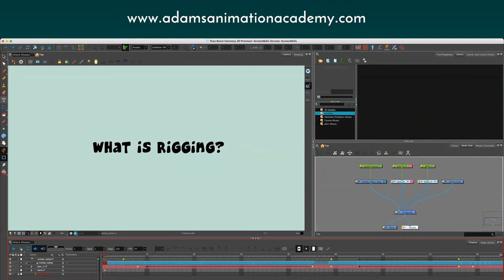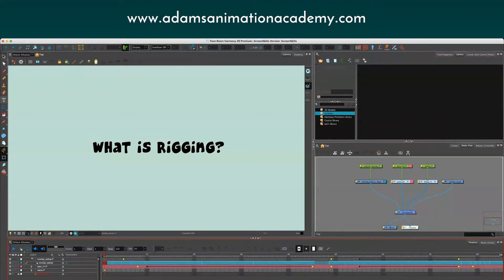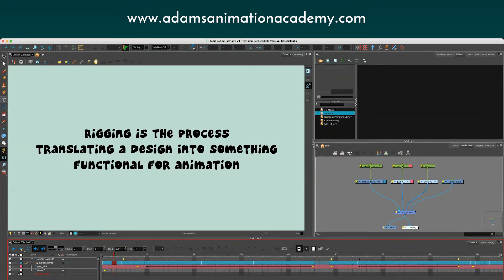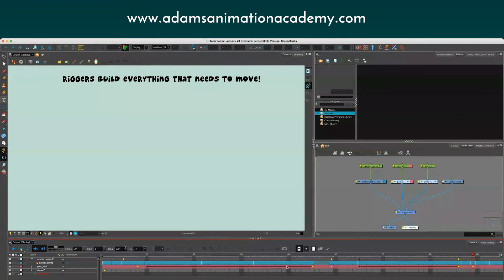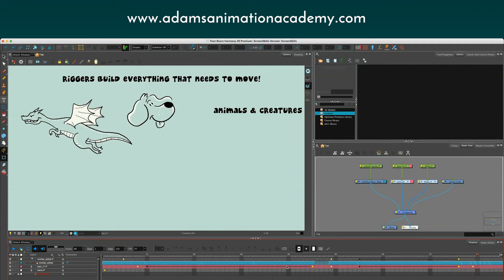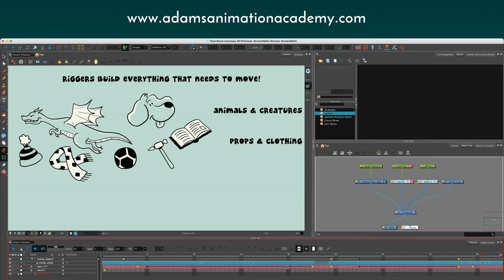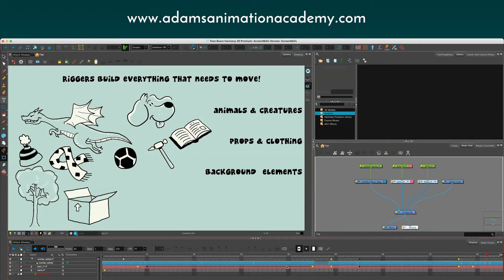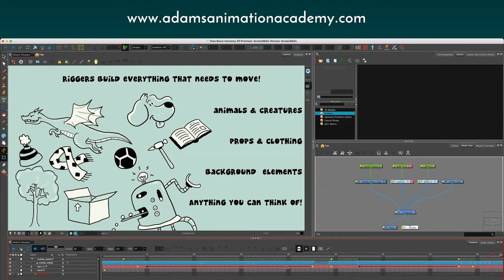Rigging in Toon Boom - an explainer introduction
Interested in building characters for 2D animation? Heard the term 'rigging' but don't know what it really means? What exactly IS rigging anyway?? Watch for answers to all of these questions and more as I take you through an overview of this pathway into the animation industry.

If you're interested in learning rigging from an animation professional, take a look at our courses over at Adam's Animation Academy. 5 weeks, part time, learn from anywhere in the world with tutored, one-to-one feedback! The best and fastest way to get up to speed in this amazing software package.